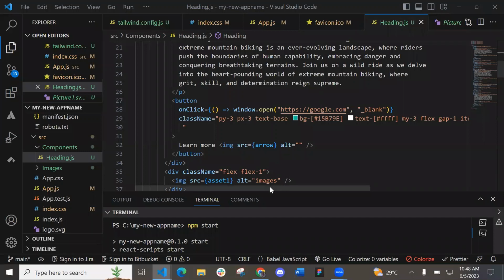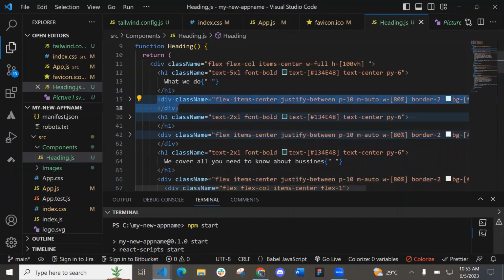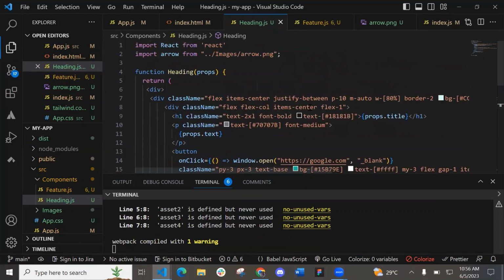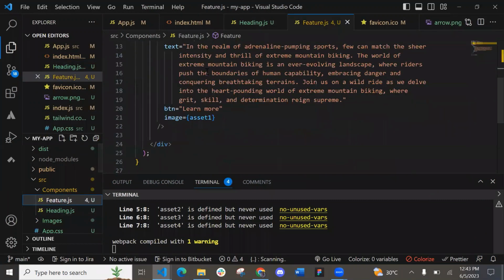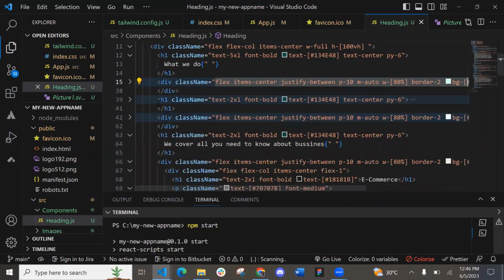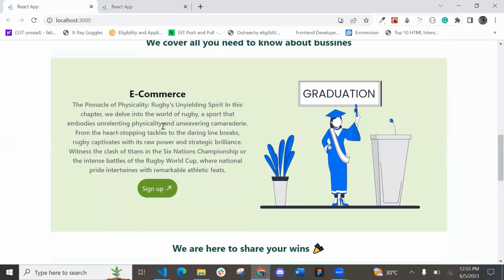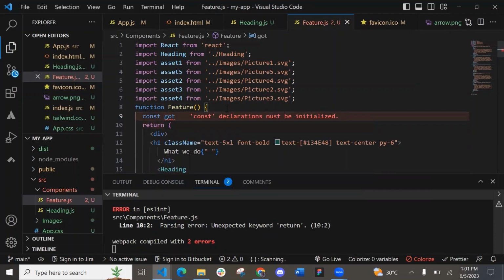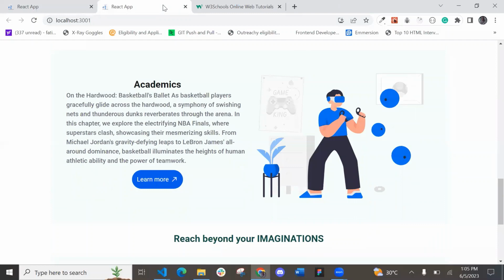HOW TO Create Clean and Reusable React Components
In this engaging tutorial, discover the key techniques and best practices for creating reusable components in React. Learn how to maximize code reusability, improve maintainability, and enhance productivity in your React projects. Whether you're a beginner or an experienced developer, this video will empower you to level up your React skills and unleash the full potential of reusable components in your applications. Get ready to build better, more efficient React apps with this comprehensive guide.